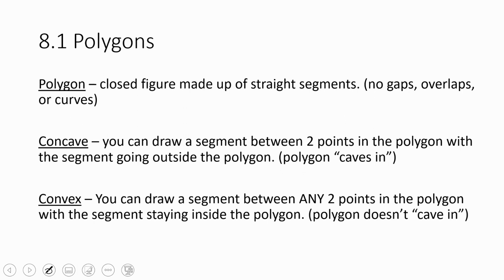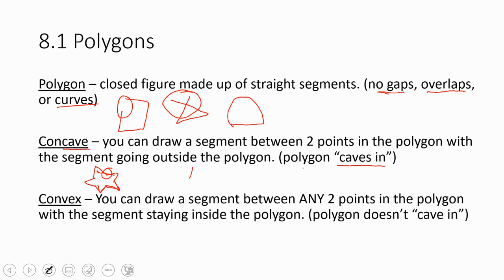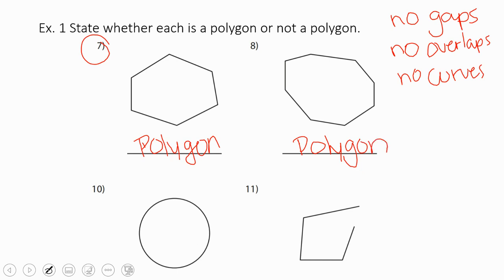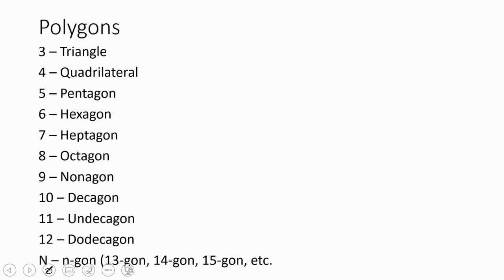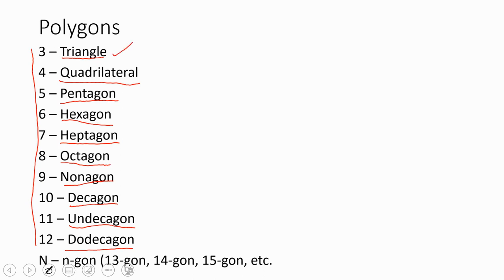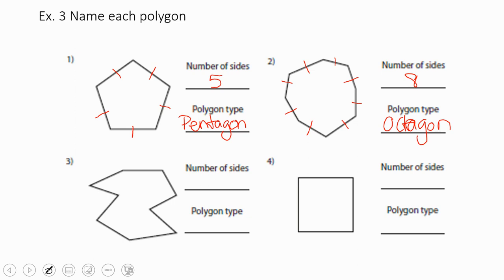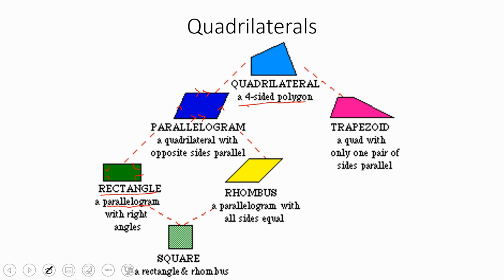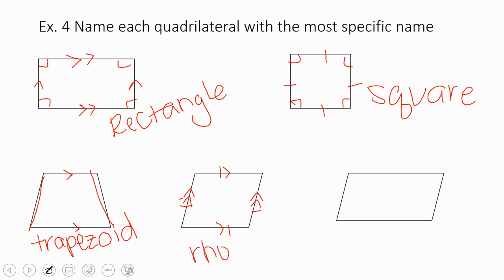6th 8.1 Polygons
6th: 8.1 Polygons